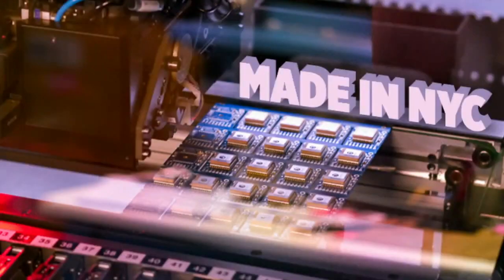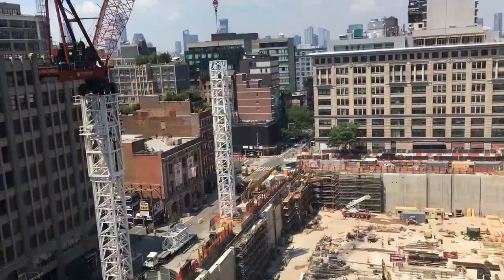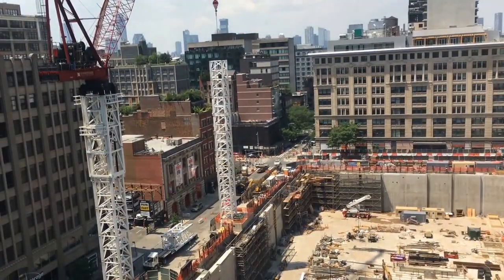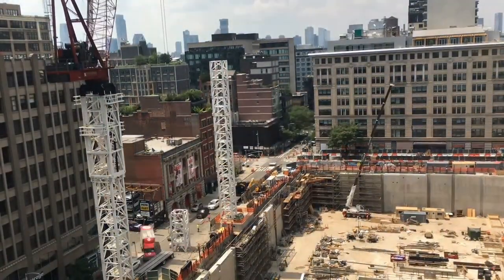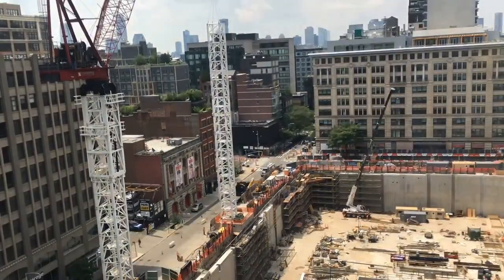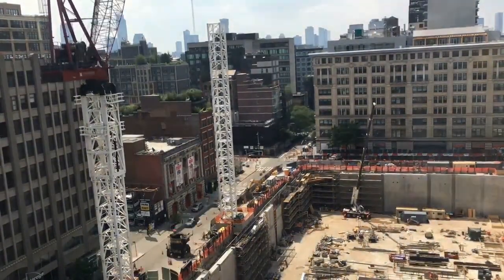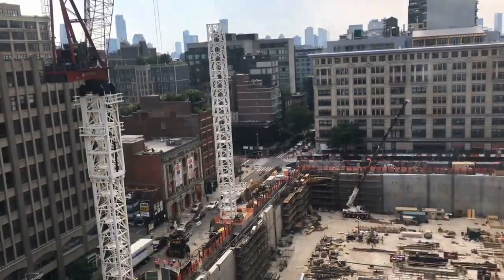Made in NYC 6/9/2021 Featuring RP2040 Chips and Adafruit’s CLUE, Itsy Bitsy and QT Py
Manufacturing the CLUE (0:05)

Counting RP2040 chips with the reel counter (0:31)

Itsy Bitsy tester error (0:58)

Itsy Bitsy RP2040 tester demo (1:02)

QT Py PCBs heading into the machine line (1:06)

Opening a solder paste container (1:18)

Using the hand-soldering jig to solder Motor FeatherWings (1:25)

Building a new crane at the construction site (1:49)